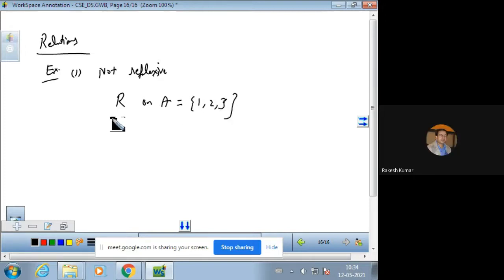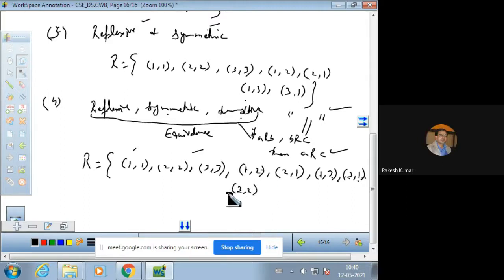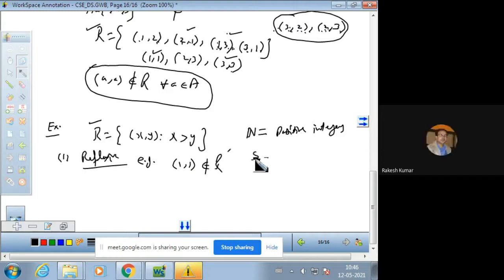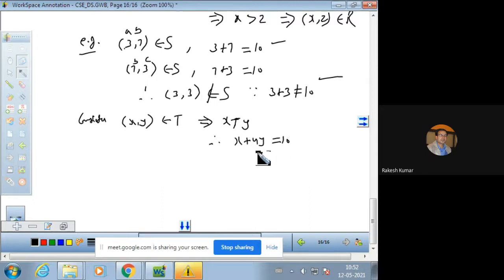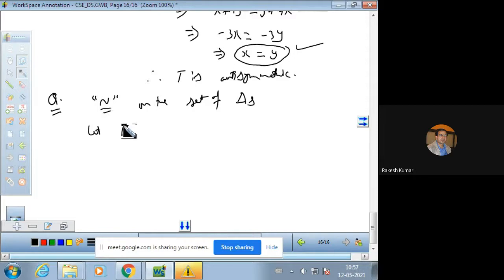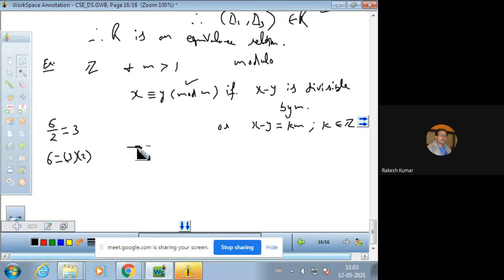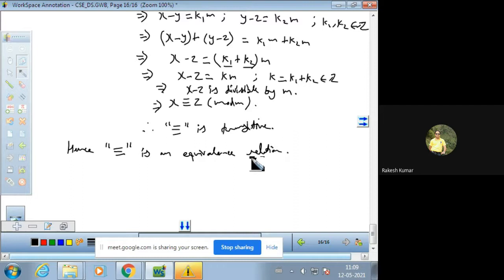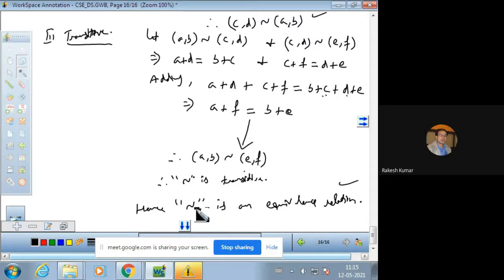Relations III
This lecture involves the examples of different kind of relations.